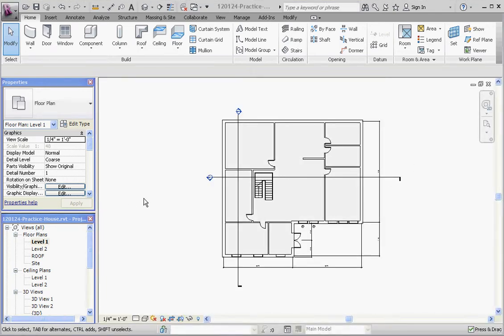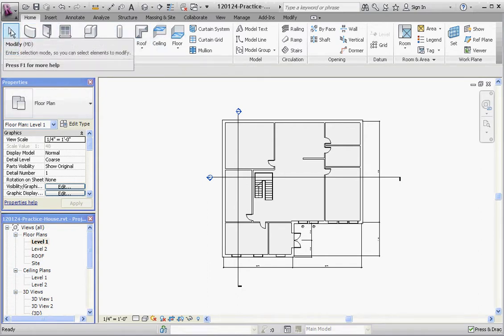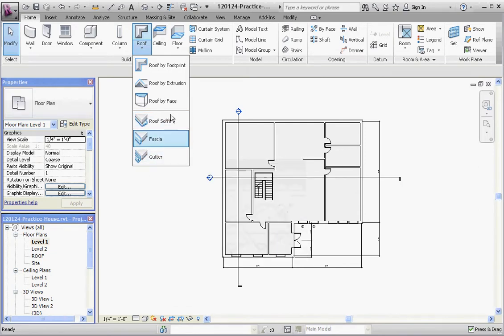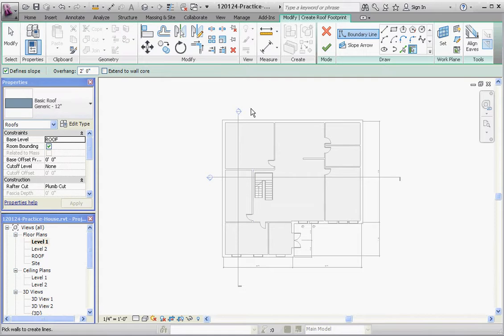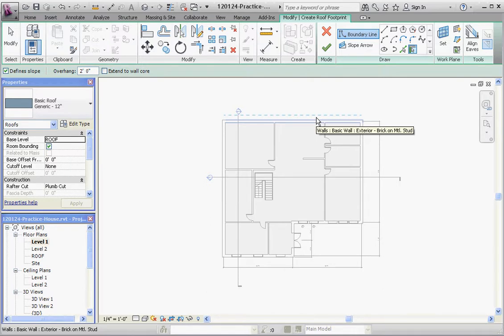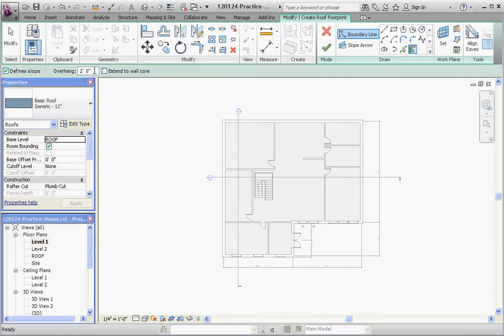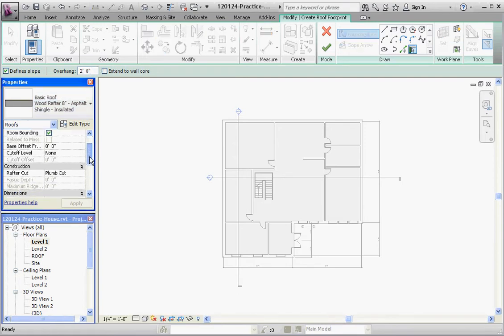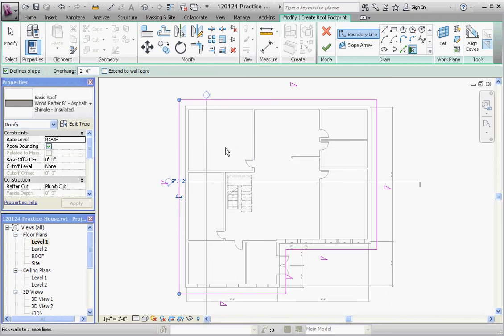Revit, Project Basics – Create a Roof 2 - Roof by Foot Print, Pick Walls, Boundary Line, Slope Later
Week 4 Assignments, Revit Architecture Week 4 Assignments, More on Roofs, Roof by Footprint, Pick Walls - Create Boundary Line, Roof in First, Define the Slope Later.

This video will show you the next steps on creating your roof.  Consider the Ribbon again, Roof Button, Expand Panel Arrow (for the different roof types), choose Roof by Footprint, choose level, floor plan is grayed out (everything beneath the roof level), even though its gray – geometry from it can be selected and used, Pick Walls, create Boundary Line (avoids need for trim and extend), Options Bar – for Slope and Overhang, Roof type - 8 inch asphalt shingle roof, Properties Palette for specifics.  Notice that there is no option for roof slope anymore – we will define that later once we get a roof installed.  Click on all the exterior walls for the Boundary Line.